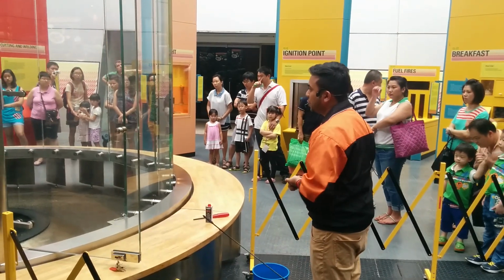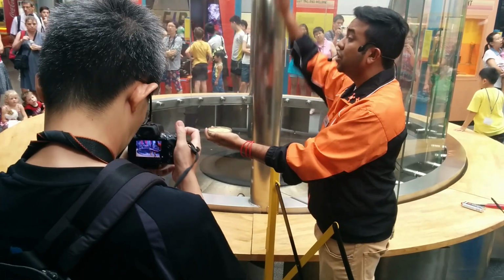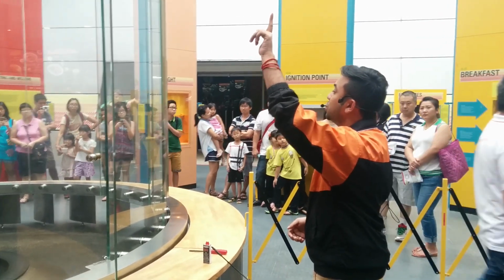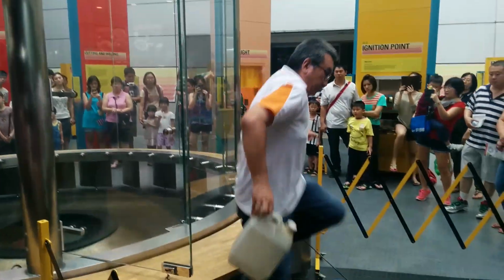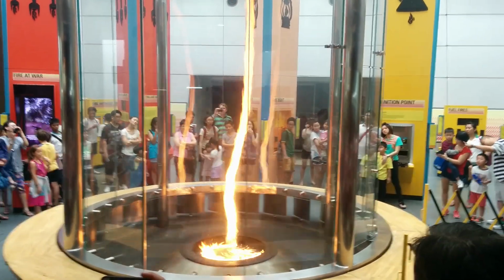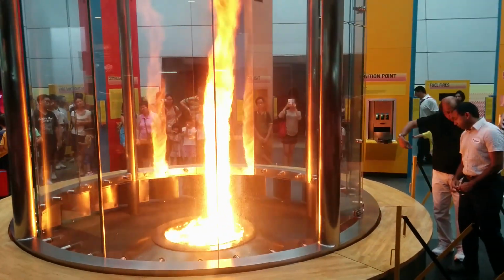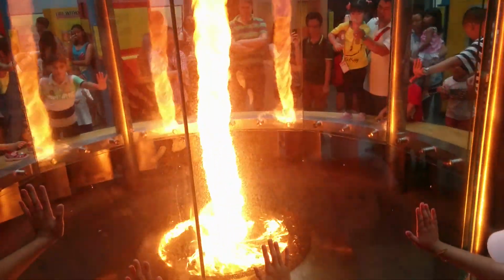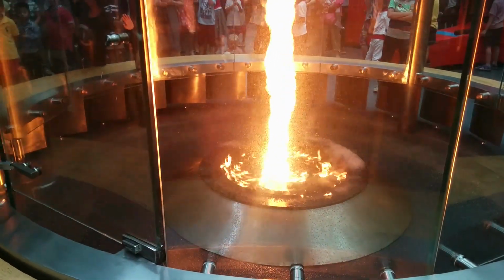Fire Tornado at Singapore Science Center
For Dan